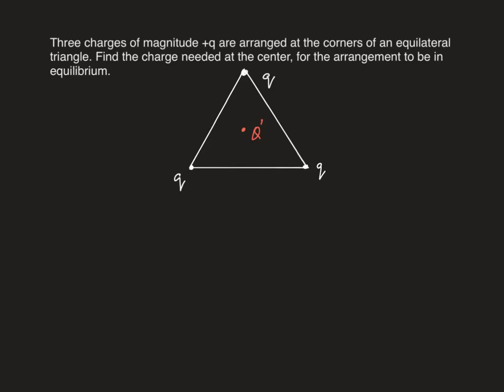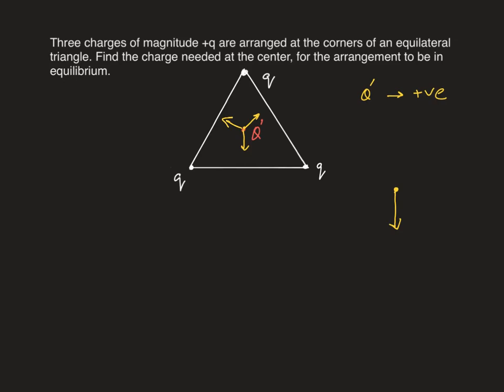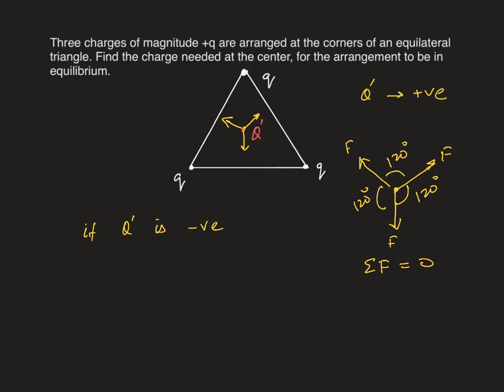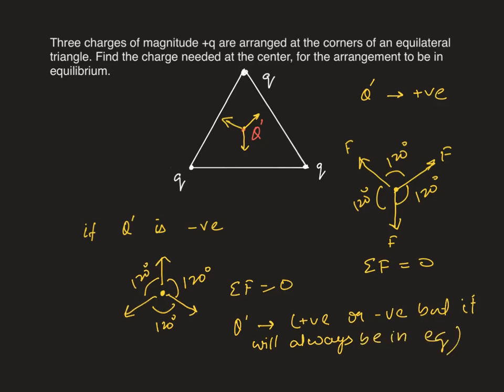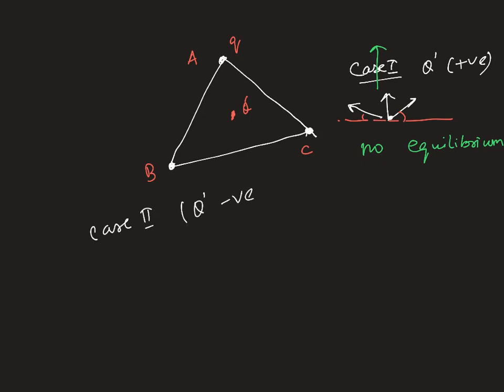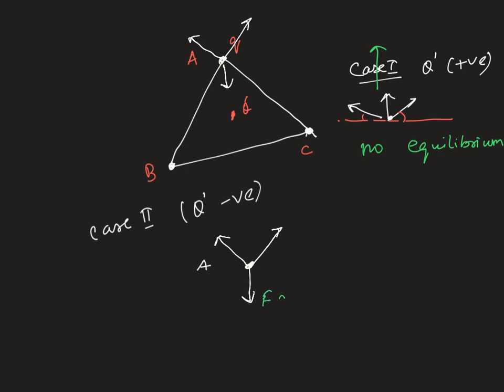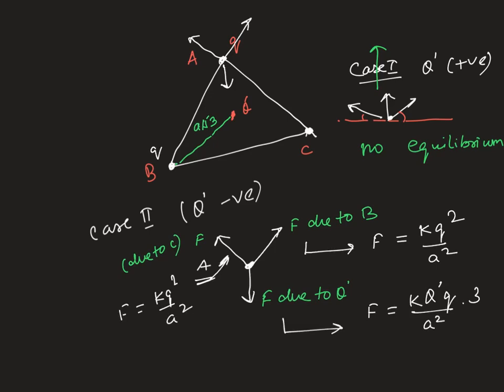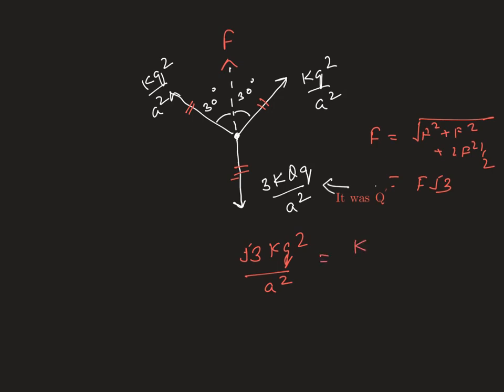Equilibrium of charges at the corners of a triangle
Three charges each of +q are placed at the vertices of an equilateral triangle. The charge needed at the centre for these charges to be in equilibrium...